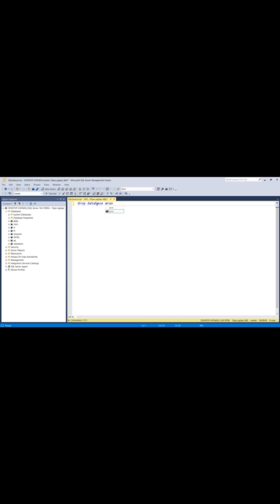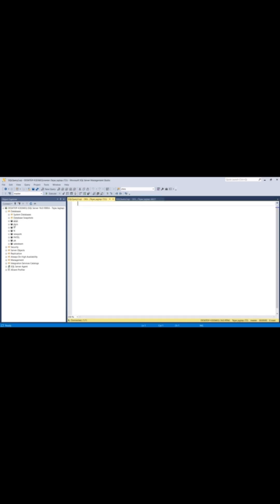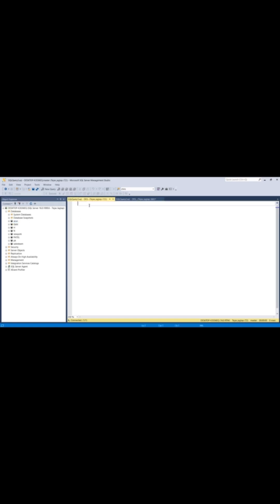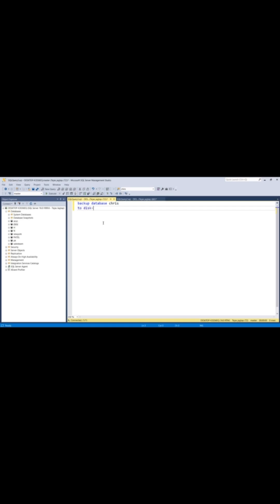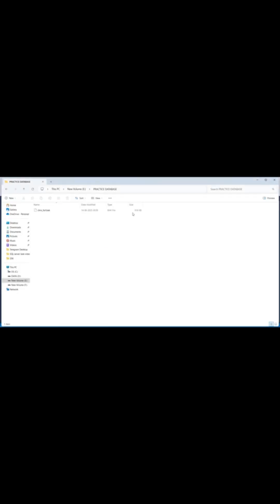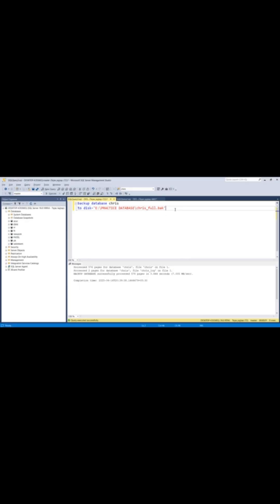How to Safely DELETE a Database or Backup in SQL Server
Learn how to safely delete a database in SQL Server:
✅ Take backup first
✅ Verify it
✅ Then DROP it safely

No backup = No restore.
Don’t risk it. Do it like a real DBA.

🎯 Follow @sql.servsnippets — one short = one smart SQL tip.